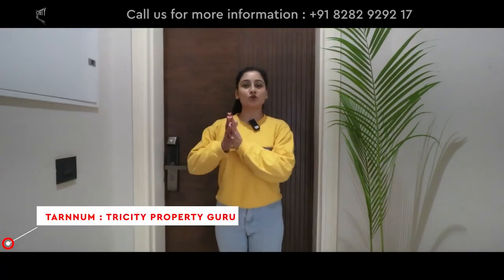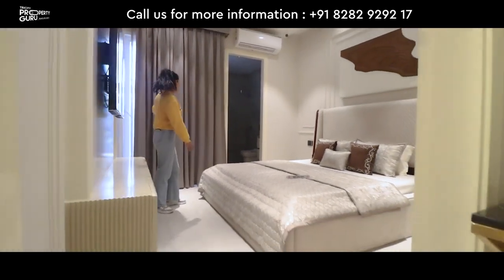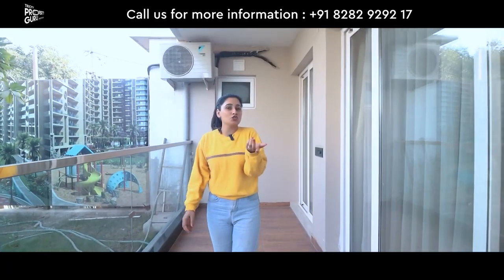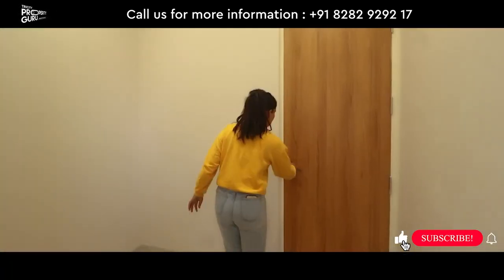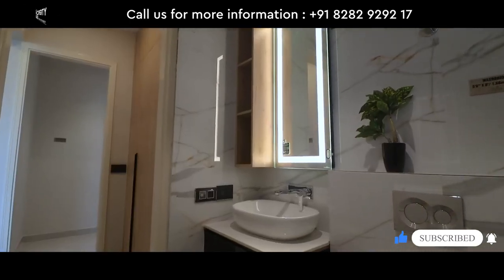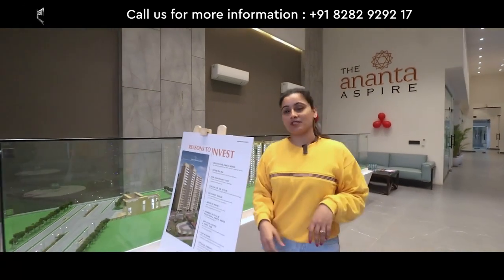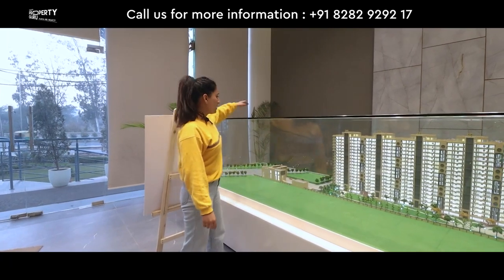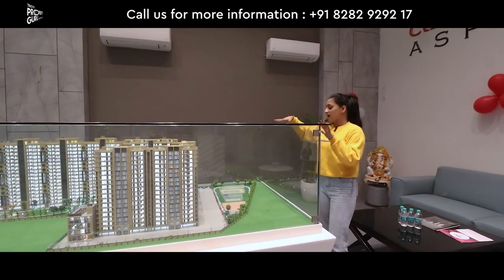3+1 BHK Flats in Zirakpur | Luxurious, 🔥 2245 Sq. Ft. Spacious House | Ananta Aspire Zirkpur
Luxurious Smart Home, 3+1 BHK Spacious House | Ananta Aspire Zirkpur

Book Your Dream Home In Zirakpur (Punjab)

3, 4+1 BHK Marbella Grand, Airport Road Mohali:

 • 3, 4+1 BHK Marbel...  ​
Affordable 3BHK Luxury Flats at Ambika La Parisian:

 • Affordable 3BHK L...  ​
Luxury 3bhk Apartment at Sushma Valencia Zirakpur:

 / 1h7otujr8r
2, BHK from 22.90 lacs onwards at Lok Awas:

Chandigarh's Biggest Flat in the Lake by Omaxe:

 • Omaxe New Chandig...  ​